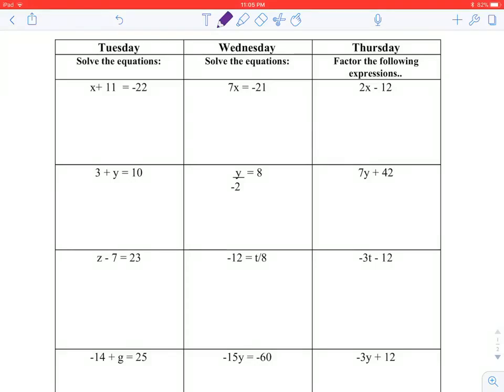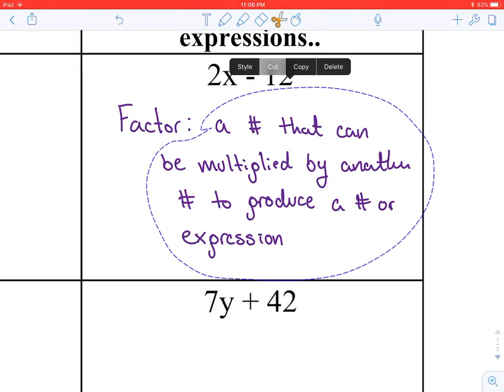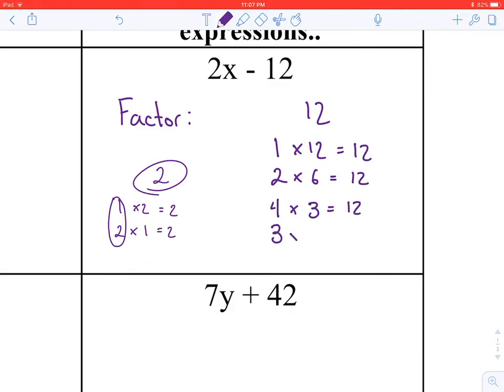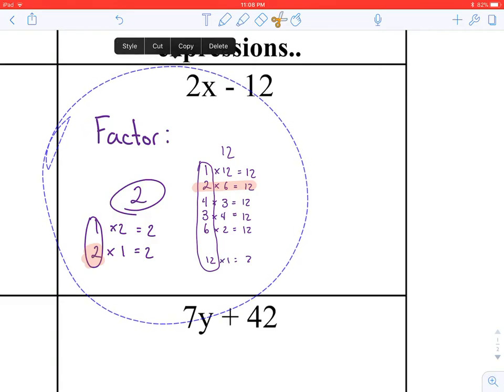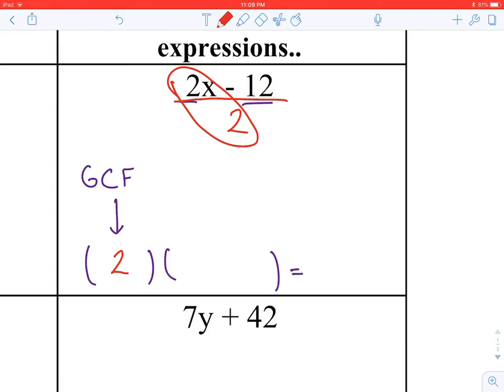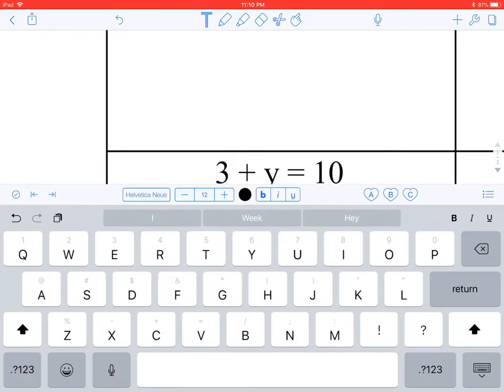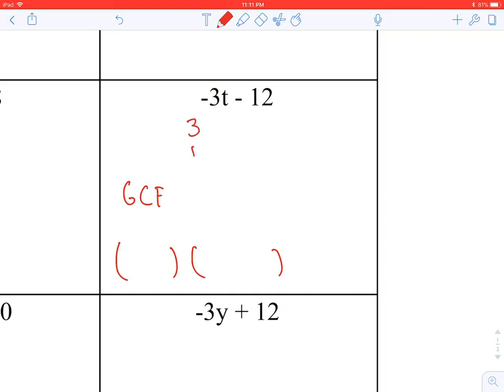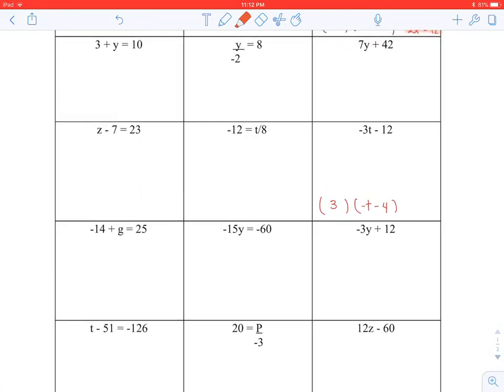Week 2 Homework Thursday